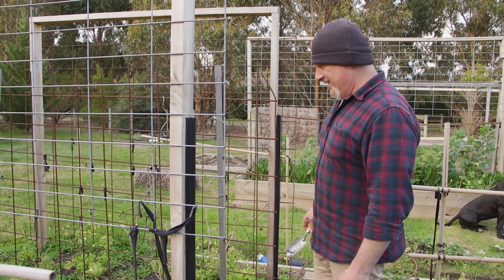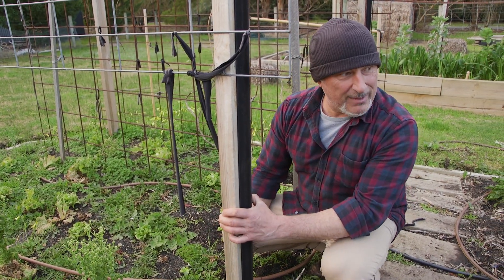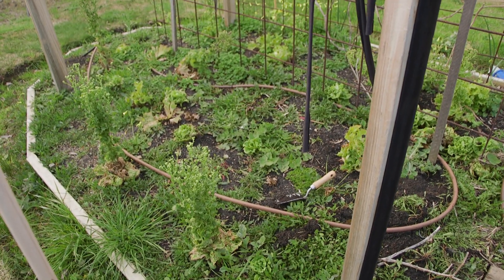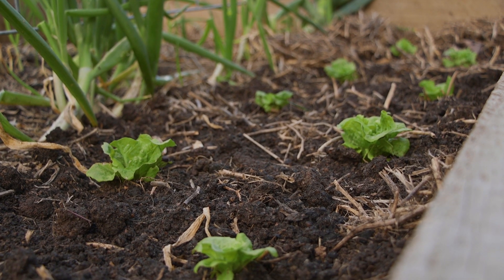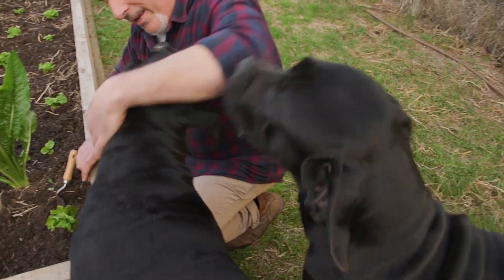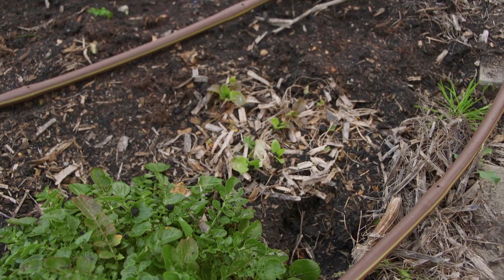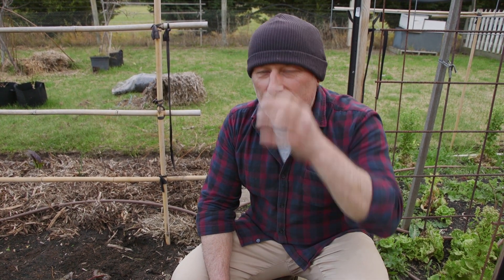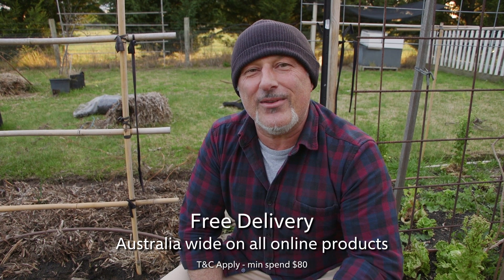Why self germinating seedlings are better than store bought